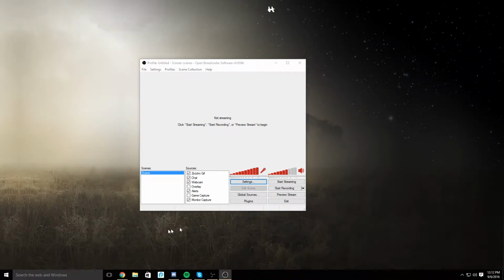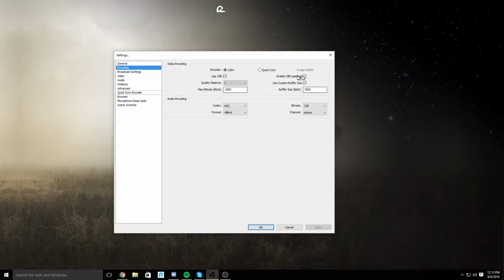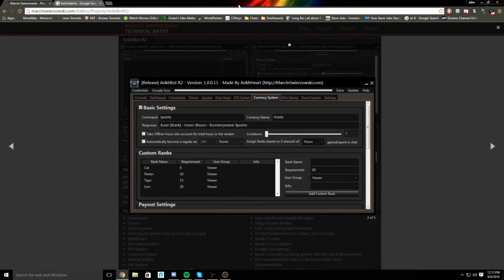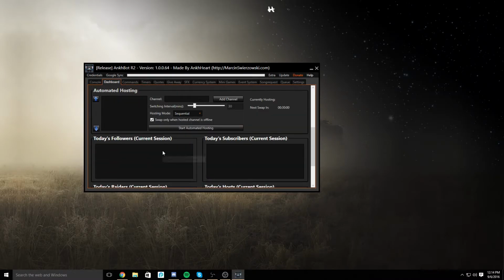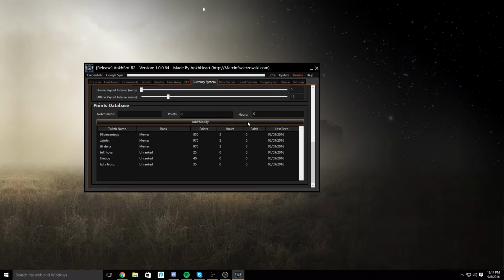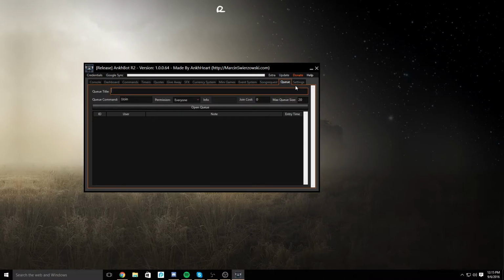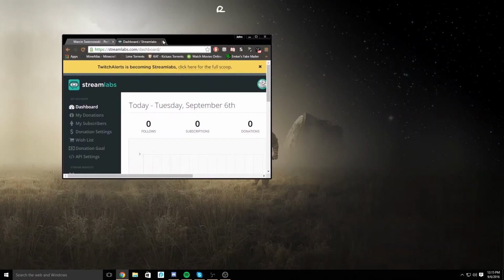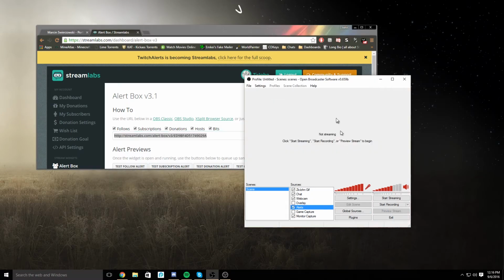Best Streaming Tools - Ankhbot + StreamLabs & OBS Settings